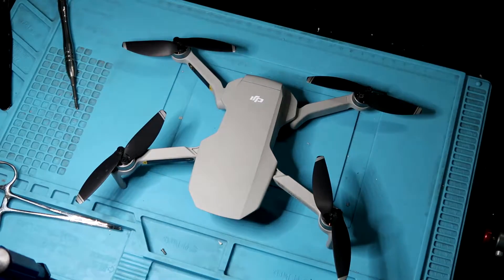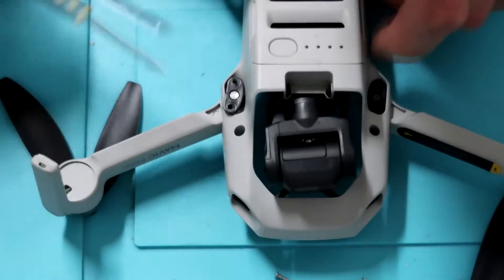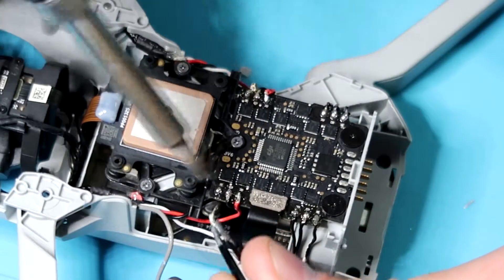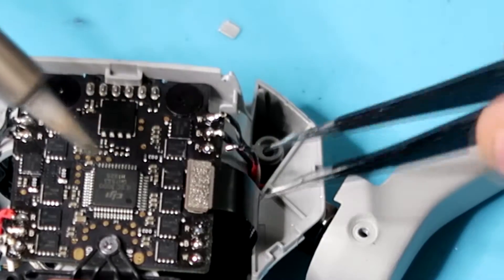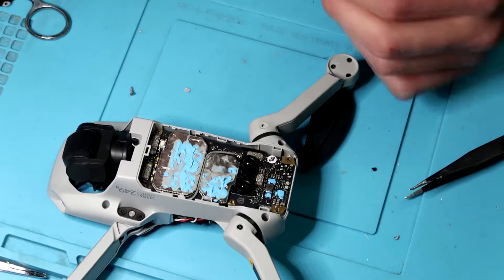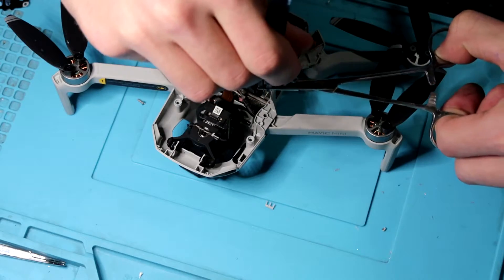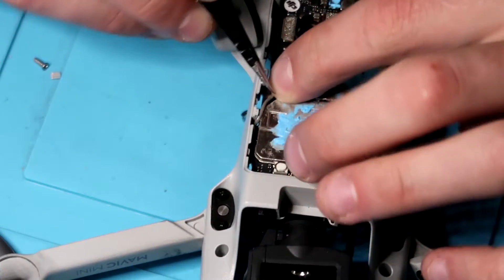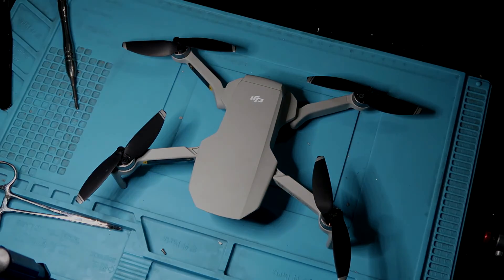Mavic Mini - Broken Arm Repair Guide / Tear down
If you guys want your drone professionally repaired head over